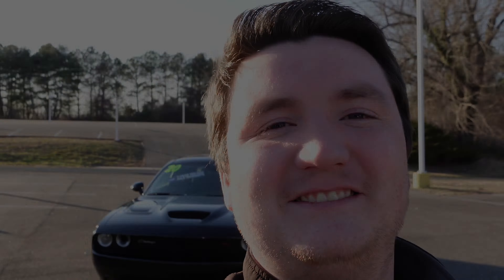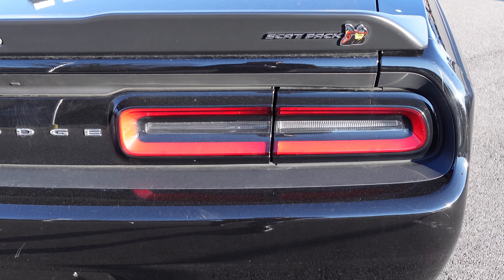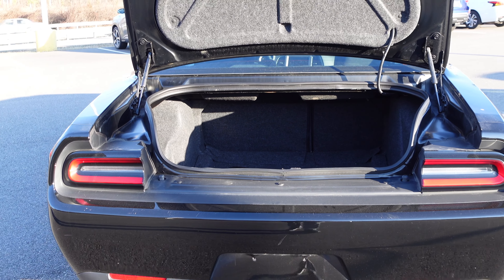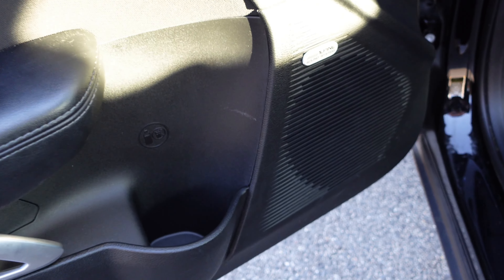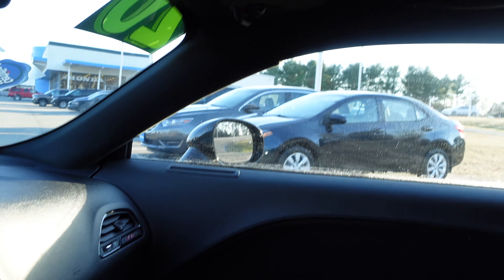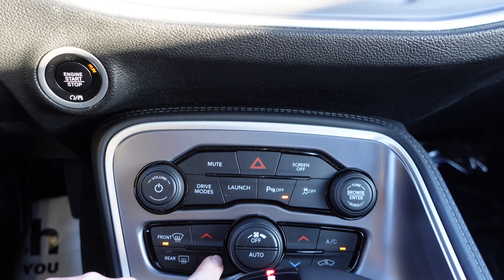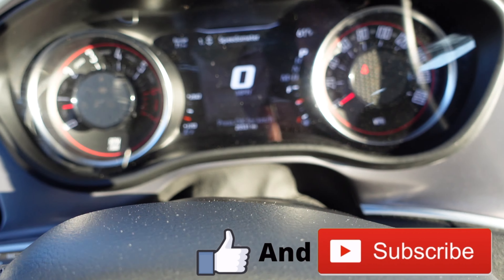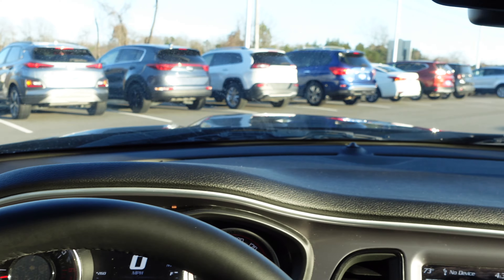2020 Dodge Challenger SRT Scat Pack!!! Best sounding exhaust?!?!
The incredibly low mileage and painstaking upkeep on this Dodge Challenger makes it a once-in-a-lifetime deal that won't last long! Driven by many, but adored by more, the Dodge Challenger R/T Scat Pack is a perfect addition to any home.

The Dodge Challenger R/T Scat Pack will provide you with everything you have always wanted in a car -- Quality, Reliability, and Character. There are many vehicles on the market but if you are looking for a vehicle that will perform as good as it looks then this Dodge Challenger R/T Scat Pack is the one!

7 year 100,000 mile powertrain warranty
12 month/12,000 mile comprehensive warranty
Complimentary vehicle history report
Multi Point inspection
Towing Rental Coverage